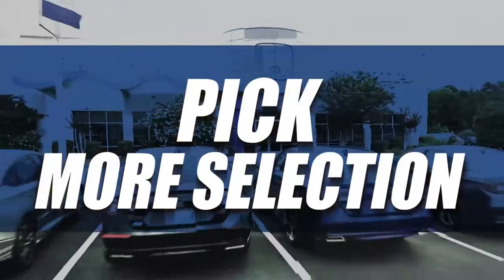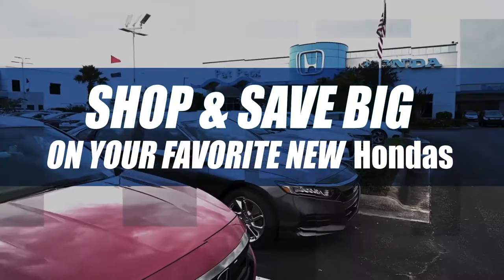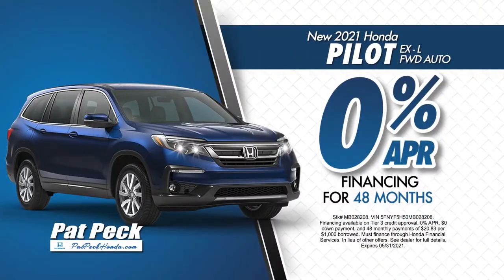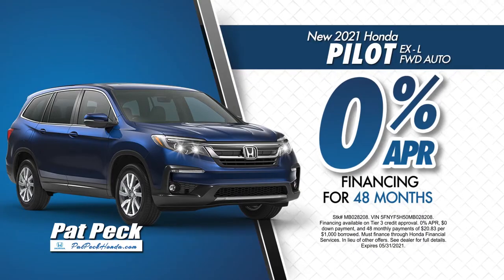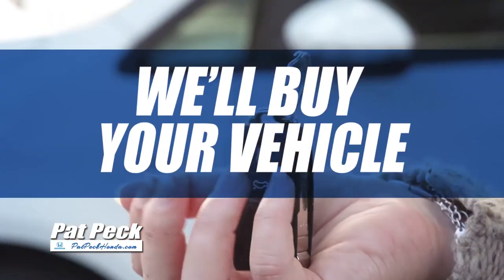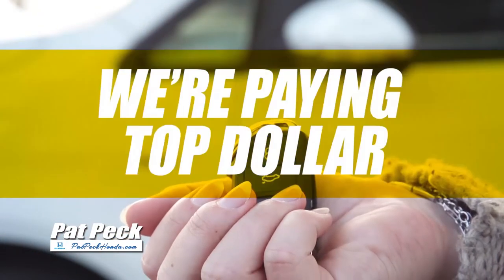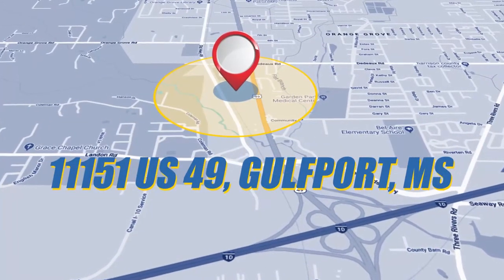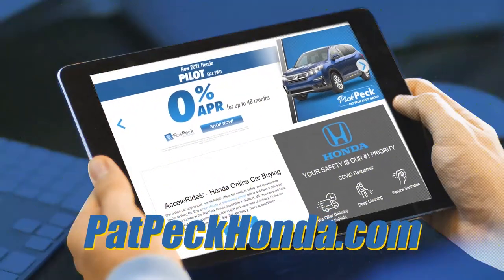Pat Peck Honda Wants to Buy Your Vehicle!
Pick more saving, pick more selection, pick Peck Honda!
Shop and save big on our favorite new Hondas!
Like a new 2021 Honda Pilot EX-L. Get 0% APR financing for 48 months.
And with AcceleRide, purchase your vehicle online and we'll bring it directly to you.
Plus, we'll buy your vehicle - any make, model, or year. We're paying top dollar!
Pick Pat Peck Honda today!
Visit us at 11151 US 49 in Gulfport.
Or shop our entire inventory online anytime at patpeckhonda.com